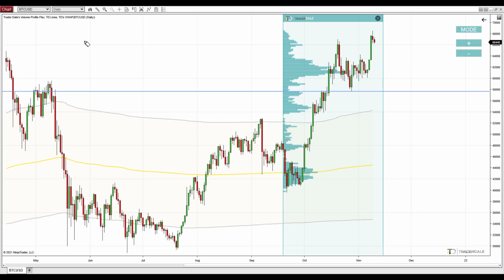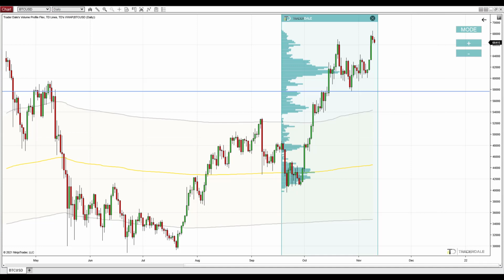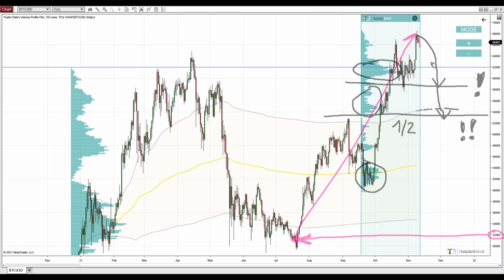Bitcoin: Volume Profile Analysis & Trade Management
CONTENT
Intro & Layout 0:00
Trade from previous analysis 0:46
New Support at 62.000 1:20
How to connect Bitcoin data 3:20
Trade Management 3:46
Further education 6:33

Happy trading!
-Dale